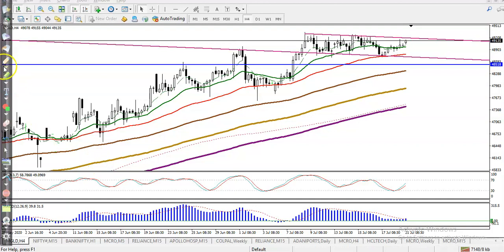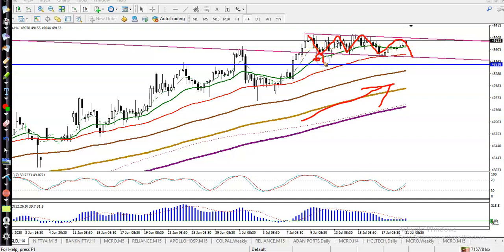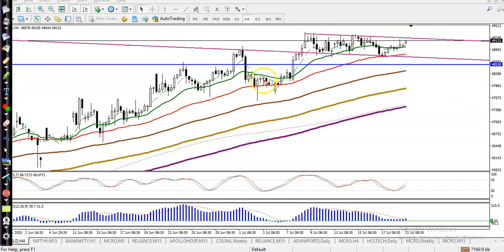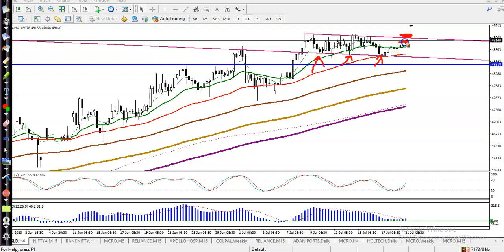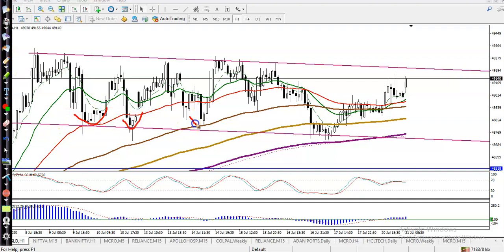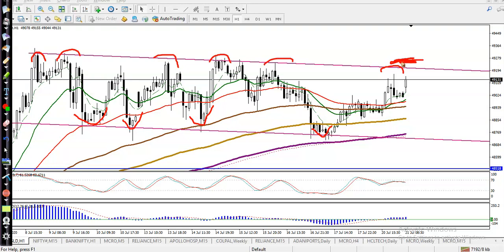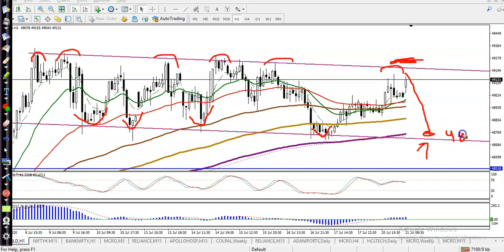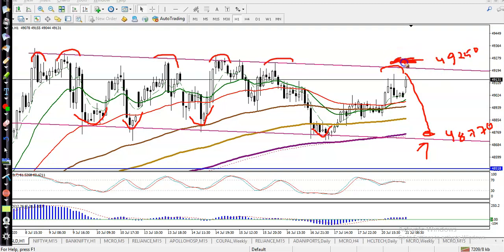Gold Analysis | pivot point | market trends & Range | 21st July 2020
Gold analysis - 21st July 2020